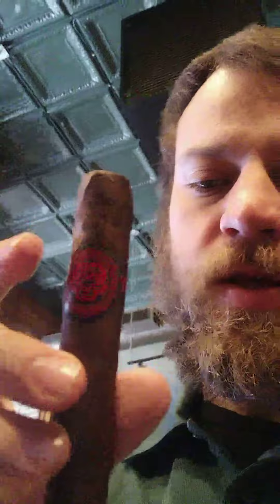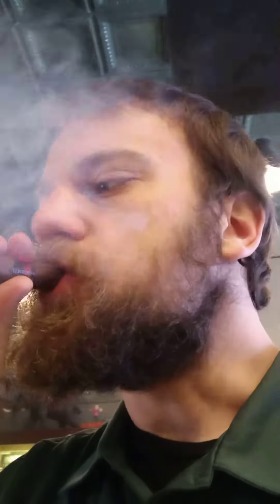Asylum 867 Zero (Red Band)